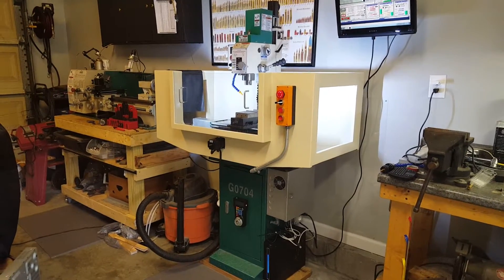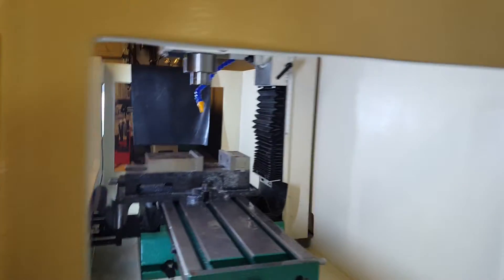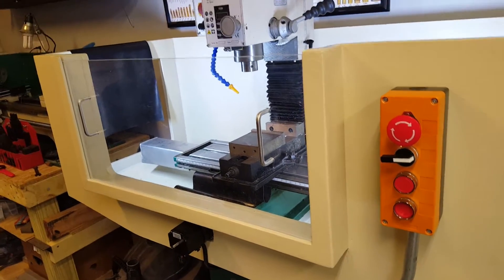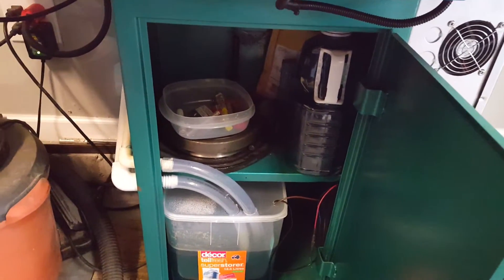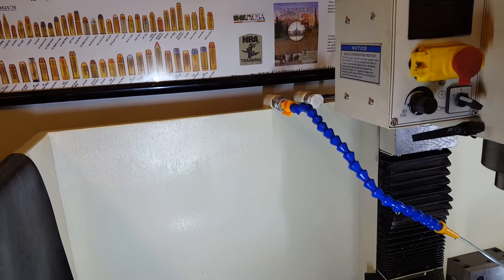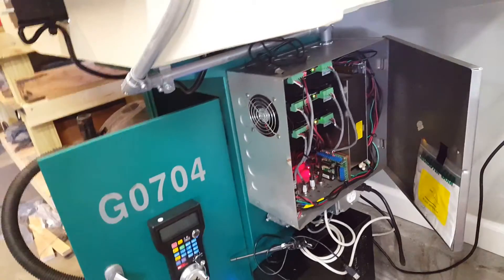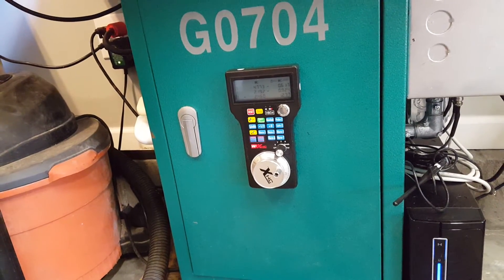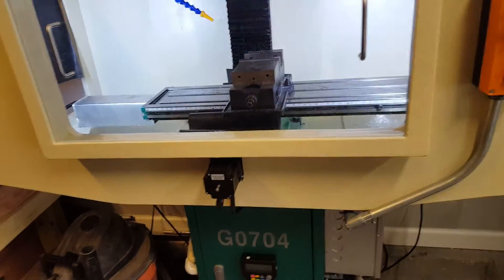G0704 CNC conversion with flood coolant cabinet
I converted using Hoss plans. He is very helpful in answering and and all questions.